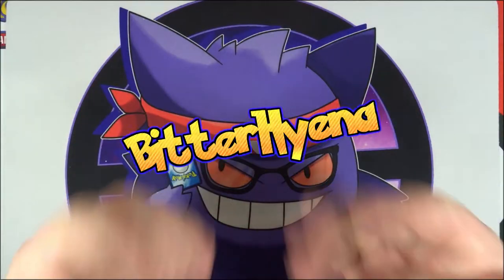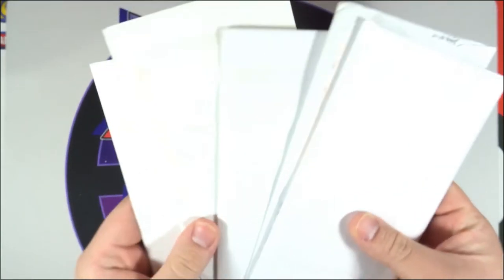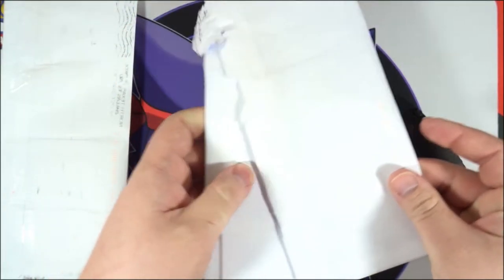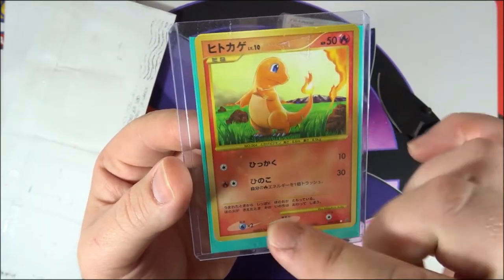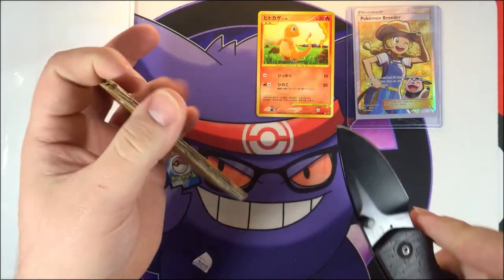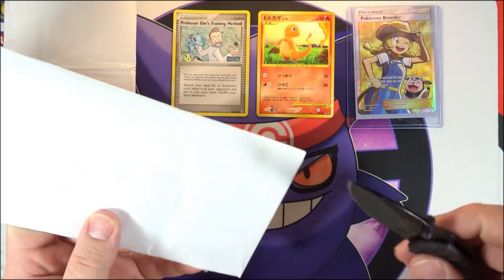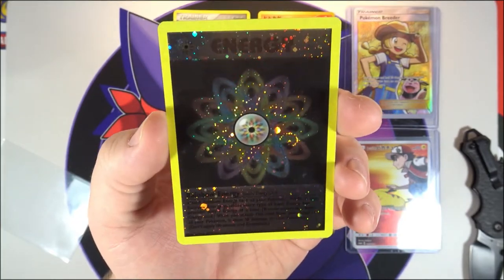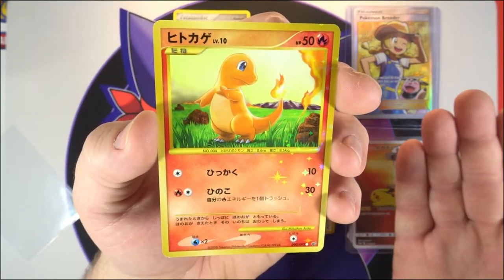What's In The Mail? Episode 5 - I Forget Everything I've Ordered!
It's finally time for another episode of "What's In The Mail?"! All these cards are going to be a surprise to me because I forget what I ordered haha!

Don't for get to check out aDad AndAGame!